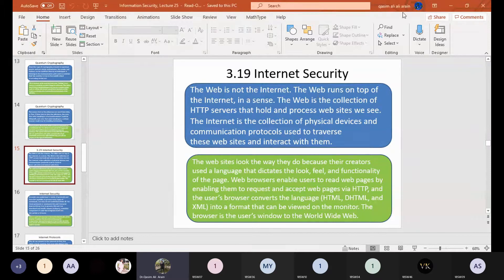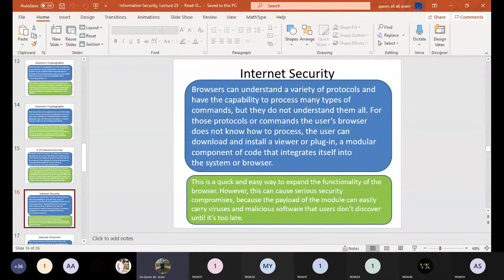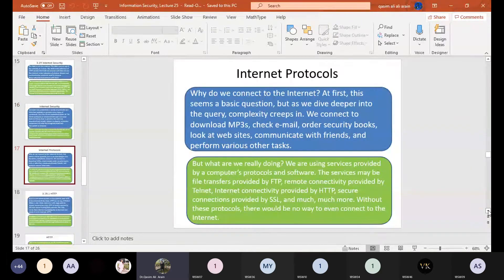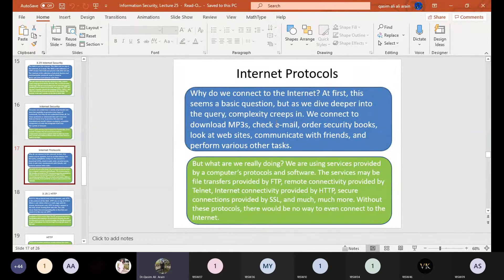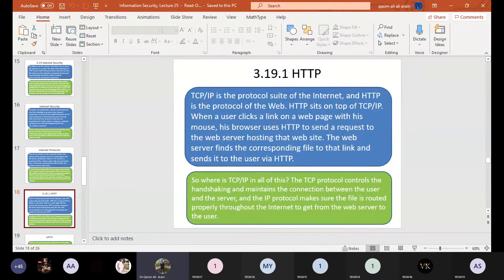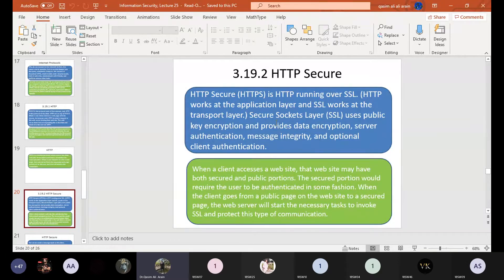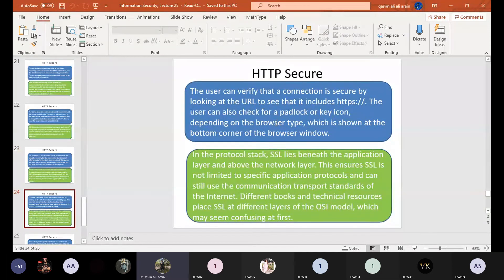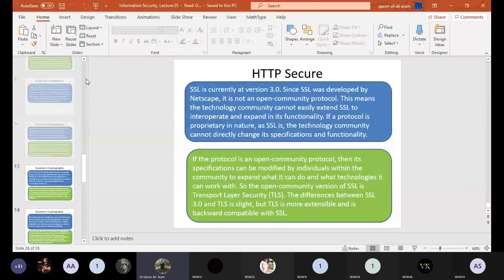Lec 29 | Internet Security | Internet Protocol | HTTP | HTTP Secure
In this Lecture, you will learn about :
1. WHat is Internet Security?
2. What is Internet Protocol?
3. What is The Difference Between HTTP and HTTPs?